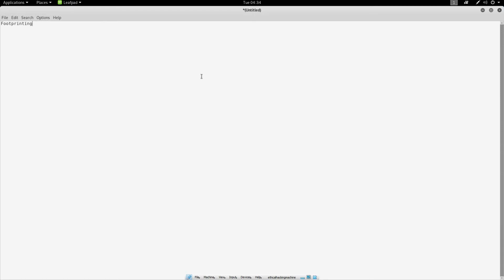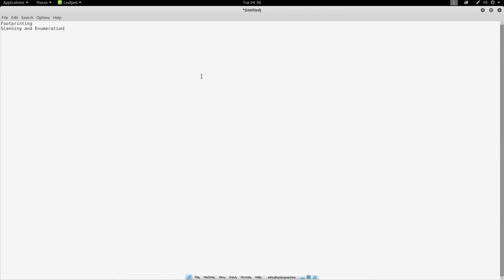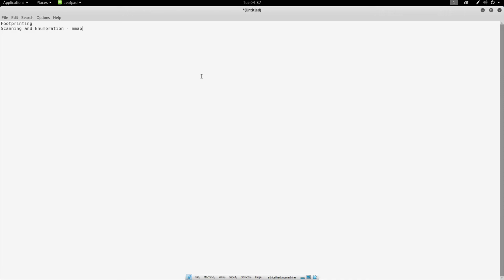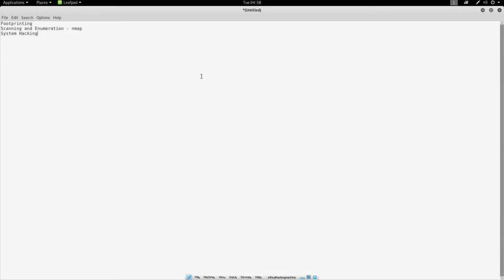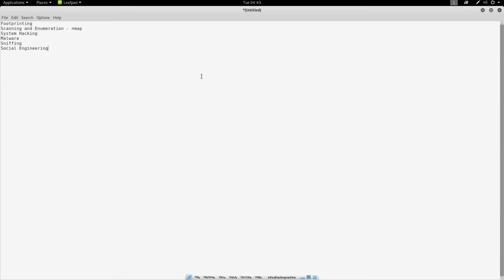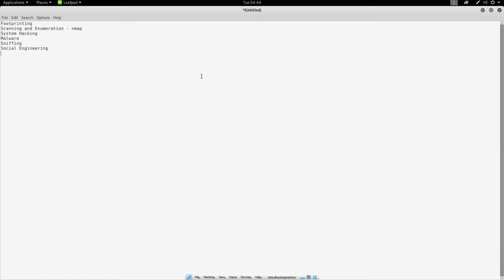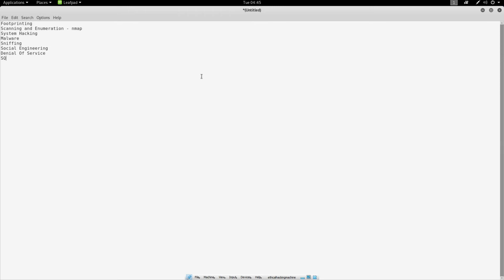important hacking terms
In this Short tutorial, you guys will learn the most used terms in Ethical hacking and Cyber Security.